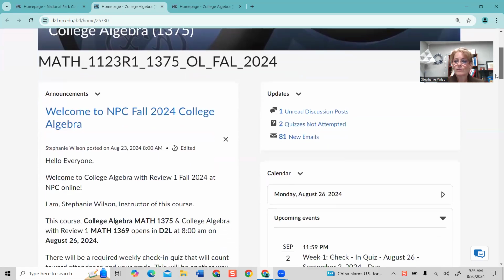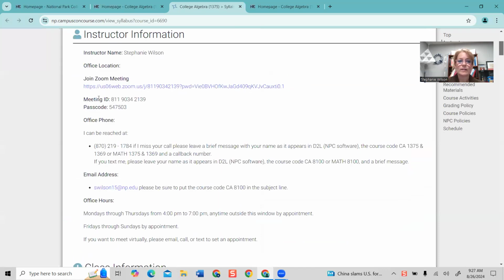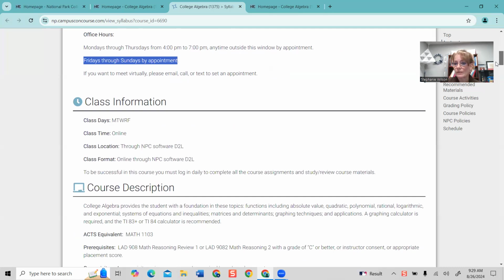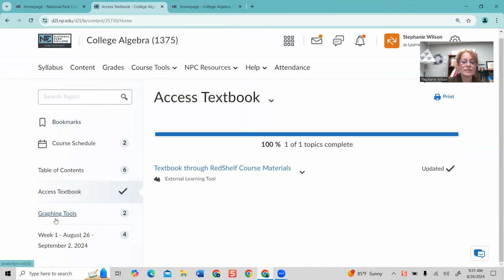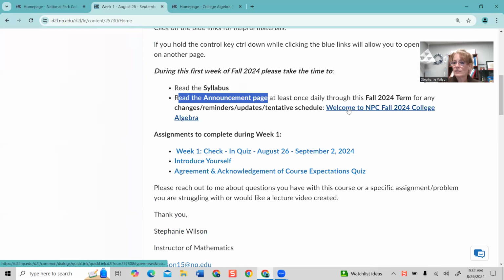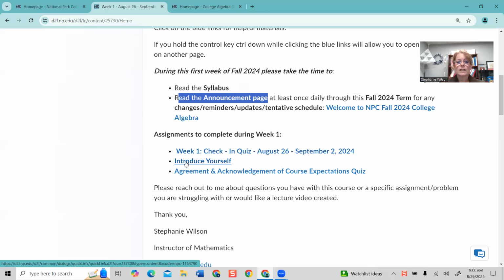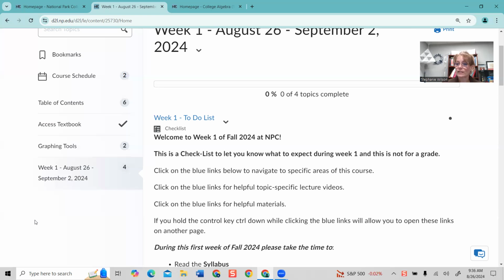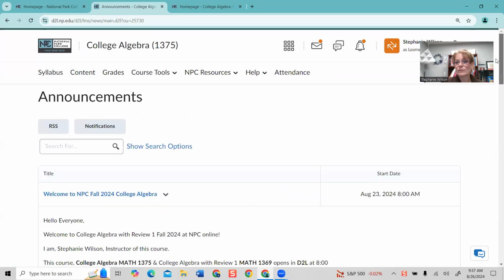CA 1375 F 24